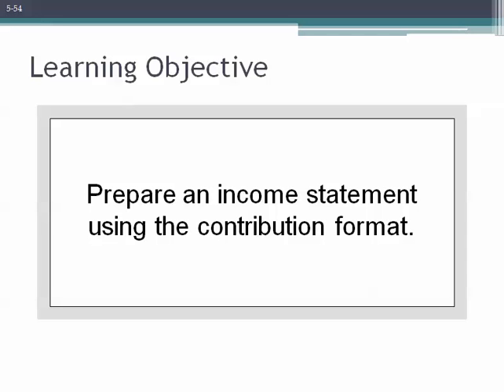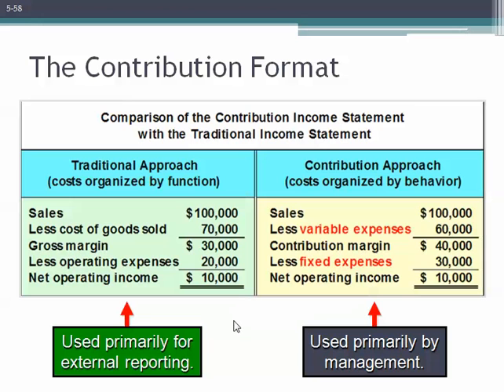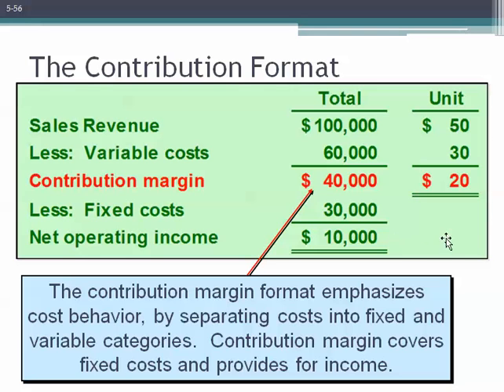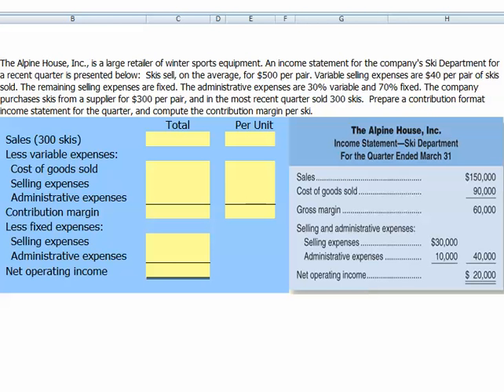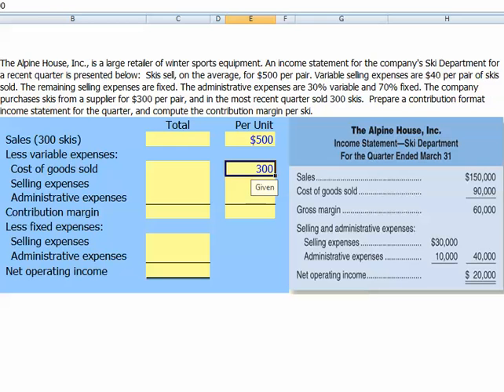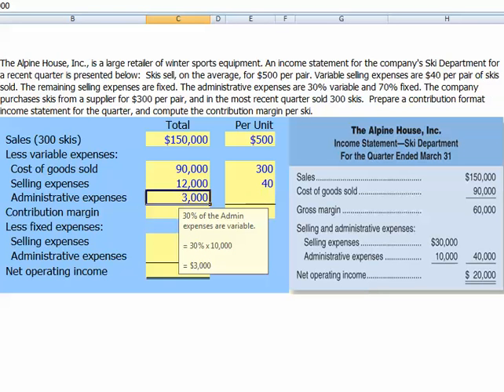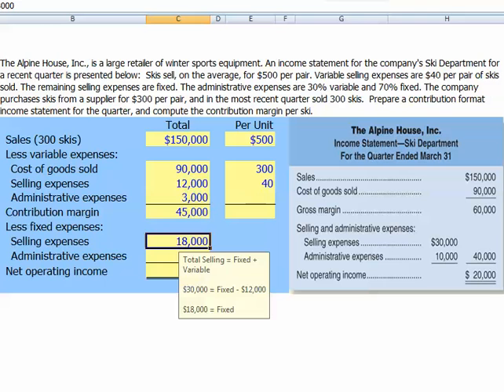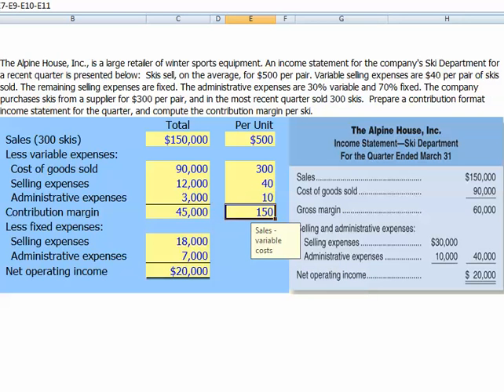Contribution Margin Income Statements (Basics)